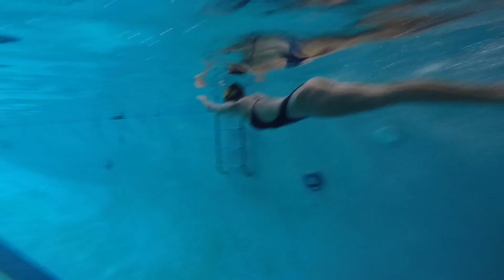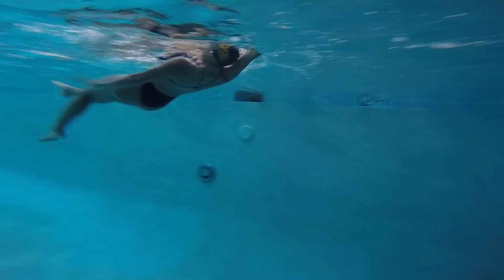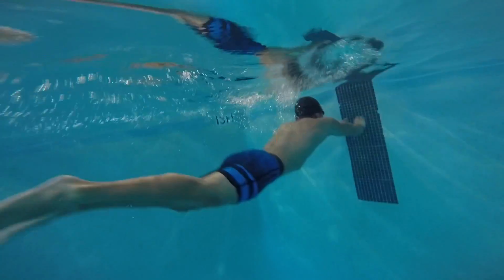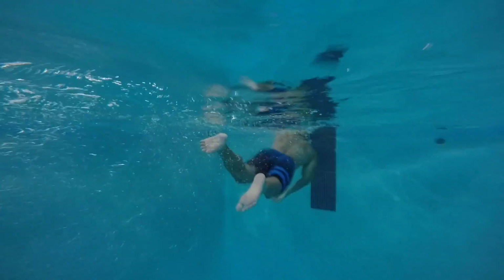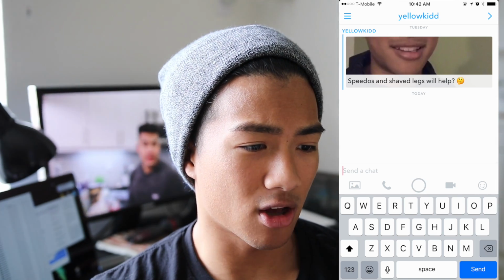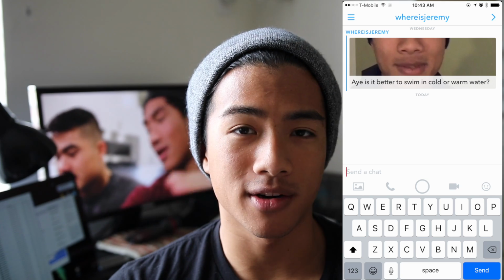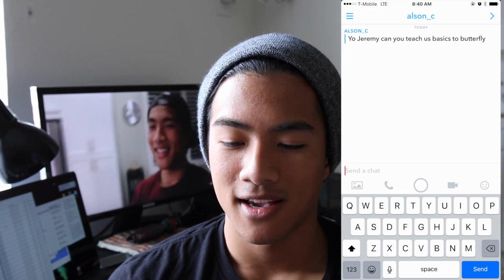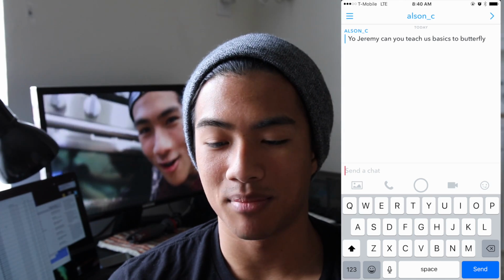Four Swim Drills for Cardio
Here's four swim drills you can do for cardio!